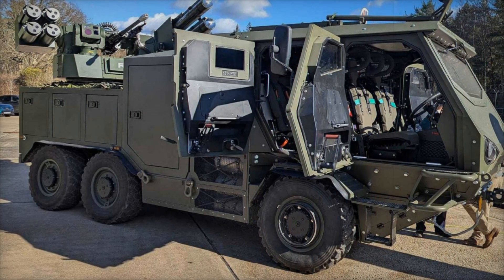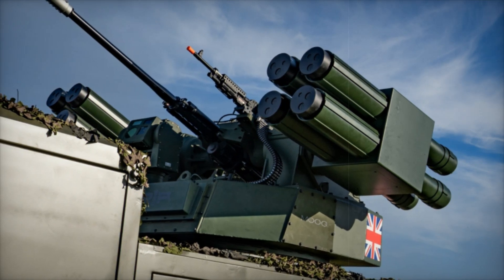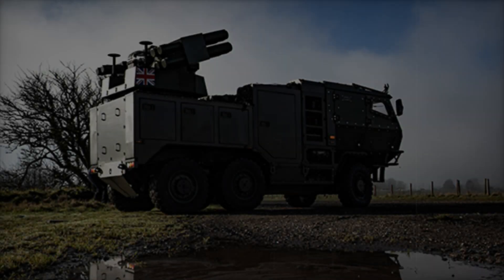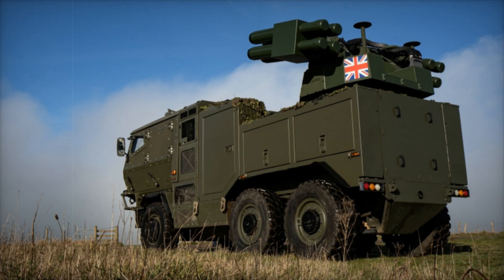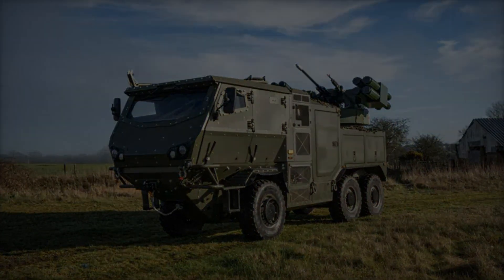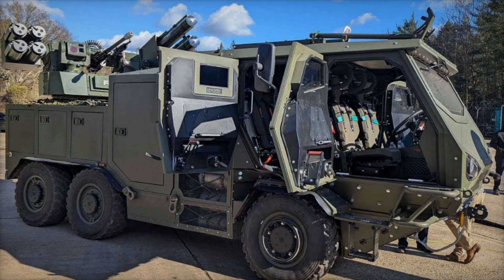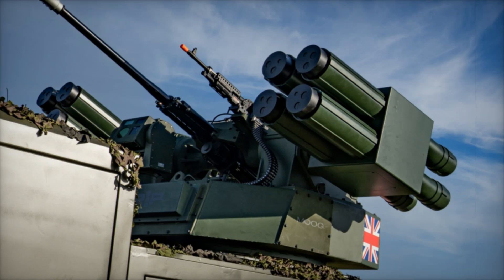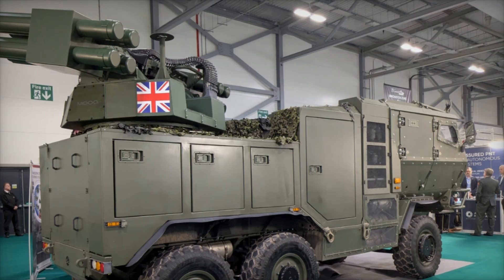Next Generation Air Defense Supacat and MOOG's Advanced Combat Vehicle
The Supacat and MOOG air defense vehicle is a next-gen solution for modern warfare, featuring the HMT 6x6 platform, RIwP turret, Starstreak & Brimstone missiles, and a 30mm Bushmaster cannon. Designed for short-range air defense & counter-UAS, it ensures superior battlefield protection.